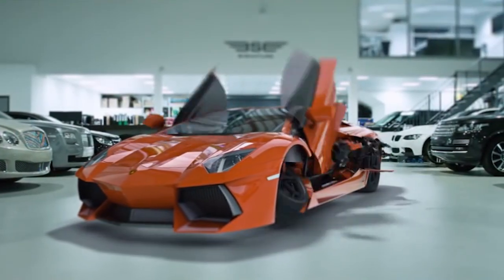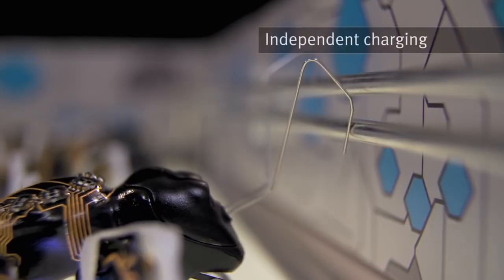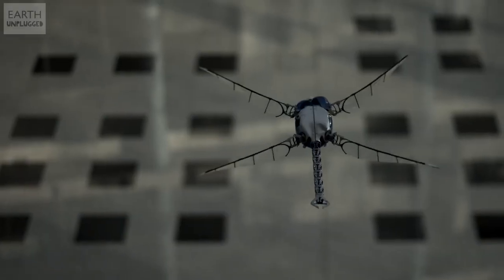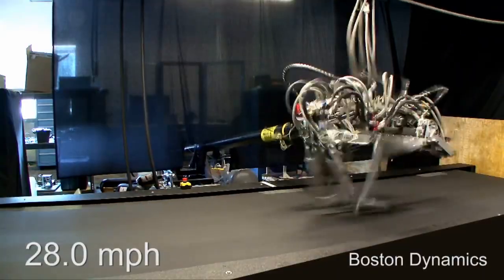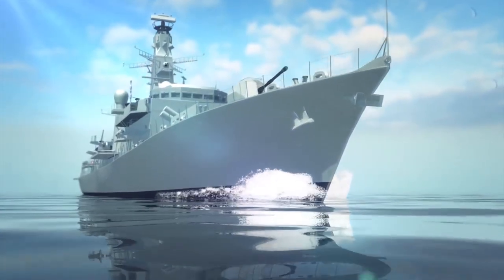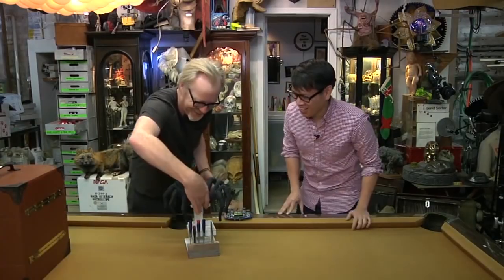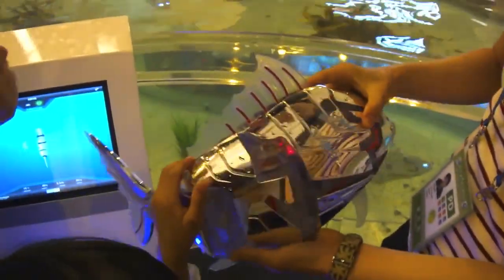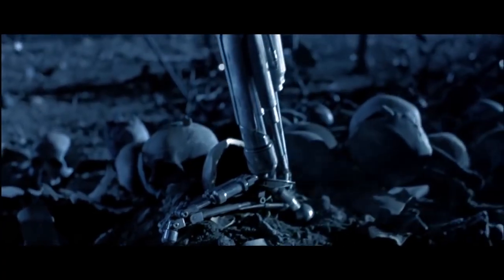10 Amazing Robots That Really Exist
In This Video we'll see  most amazing and coolest ROBOTS. The family of robot animals from the German developer of robotics Festo is growing. The company presents many new robots, for example: a swarm of ants that can interact with each other, as well as butterflies and dragonflies, which are characterized by all the ease and grace of these insects. When they were created, the company focused not only on their appearance, but also on behavioral characteristics. The ants coordinate with each other all their actions and movements. Each ant, that is 13-centimeter long, has on its belly a radio module, through which precise coordination is carried out.

As for butterflies-robots. The weight of each butterfly is only 32 grams, this includes two servos, a pair of small batteries, and a laser-made casing. After one charging that lasts fifteen minutes, butterflies will be able to flutter for about 4 minutes. And their flight looks very impressive. There’re not just butterflies, but a whole system that consists of ten high-speed infrared cameras installed in a room where butterflies fly. They track the infrared markers installed on the robots, transmitting data in real time to the central computer; so that’s how coordination of butterflies is going in the space. You can hardly distinguish these bionic butterflies from the real ones in the room where they fly.

Robotic seagulls and dragonflies that can fly just like their living relatives. The seagull was developed in 2012. Later, a dragonfly, that can hang in the air no worse than its natural counterpart was invented. All the details of the dragonfly were made on a 3D printer, and you can control this miracle with a smartphone. Through these developments, the company could edge out the development market of flying drones, but it doesn’t need it. The technology of flying and hovering in the air is worked on these two prototypes.
The kangaroo robot. At the core of the BionicKangaroo is the mechanism of "recuperation" - it uses the energy recovered from one jump to help it make another. Real kangaroos quickly got tired and could not jump for a long time without this mechanism.

Springs that store mechanical energy on the landing and give it away on the next jump are used in this project. BionicKangaroo that weighs 7 kilograms and highs one meter can make a jump of 80 cm in length and 40 cm in height. The power supply system, that forces it to move, is a pneumatic accumulator. The robot is controlled by a special bandage that reads myoelectric signals from the human forearm.

Robot shark. This unmanned underwater facility - a robotic shark length of about one and a half meters and weigh up to 45 kg. Like a real fish, the robot uses the tail to move and control its movement. The robot moves in a fish way, so it is very difficult to distinguish it or at least isolate it on the background of a real marine fauna. It can swim above and dive to depth. Such shark can rich an enemy ship unnoticed. She can spy, repair ships, and arrange sabotage.

The robot-spider. From the beginning it is worth mentioning that the spider model was printed using the 3D printer. The engine is integrated with the servo motors of the paws, three in each: the resulting system provides simple control of flexible, plastic movements with convenient coordination from the control panel. He was shown in one of the series of MythBusters.

Underwater robot-snake. The mechanical snake is designed to perform maintenance and repair of various mechanisms on the seabed, mainly on oil platforms.